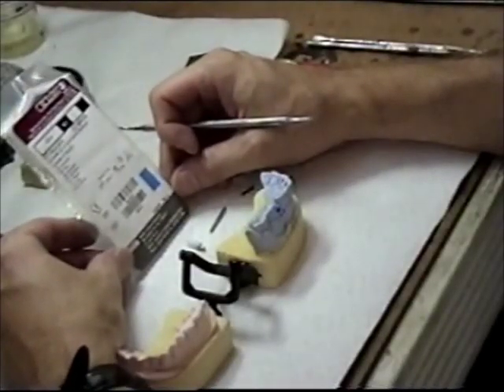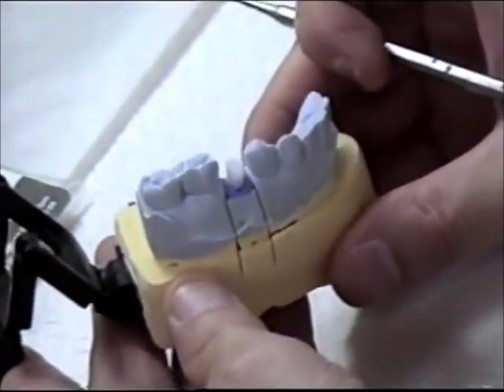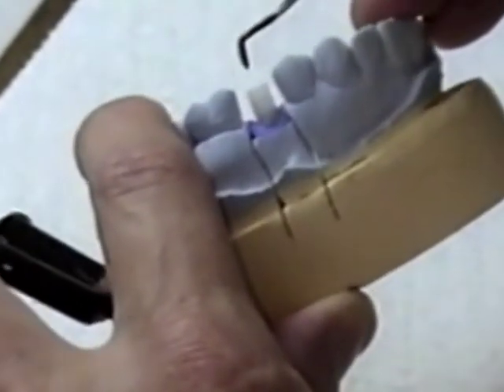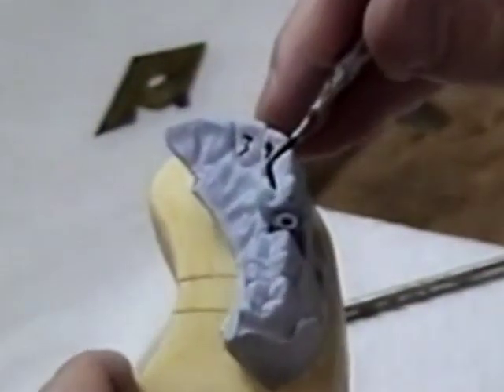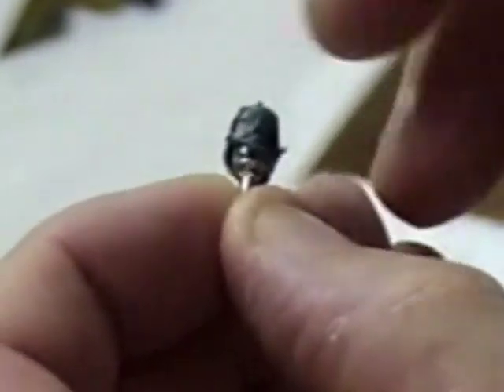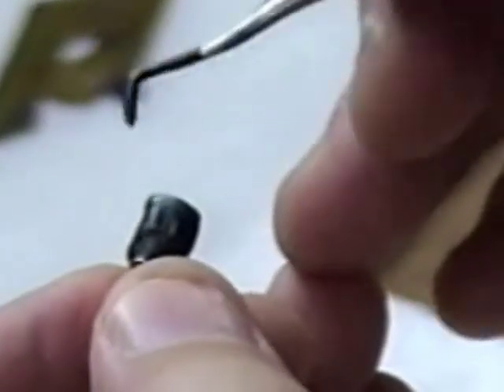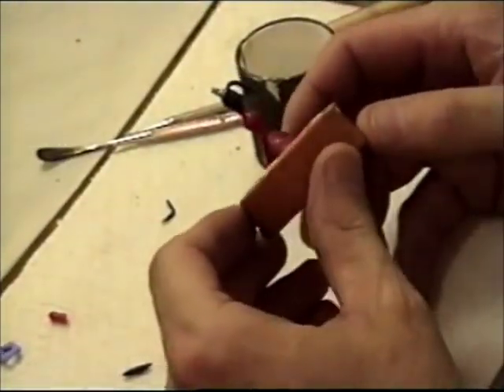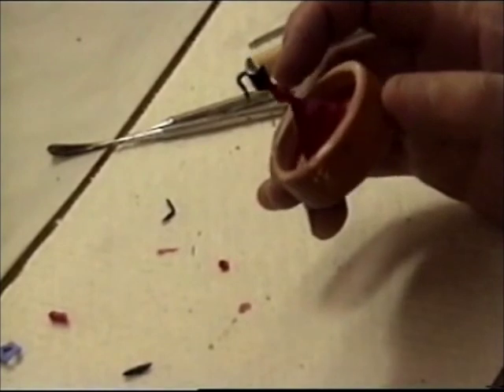Custom Cast Dental Implant Abutment - Lab waxing procedure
Original Content-  Planning, Waxing & Spuing an Implant Abutment in preparation for a Dental Crown. Cement retained